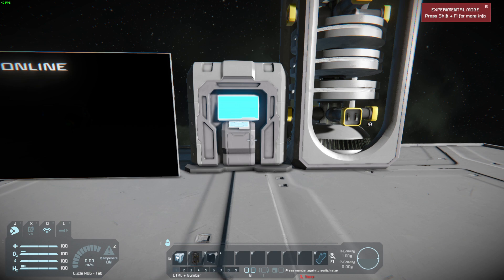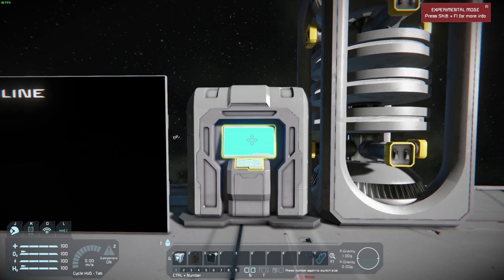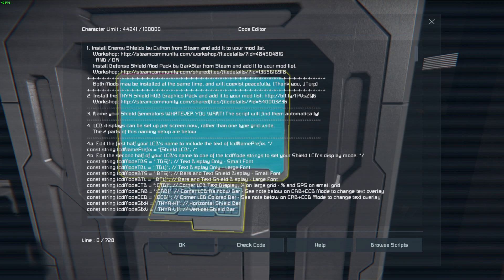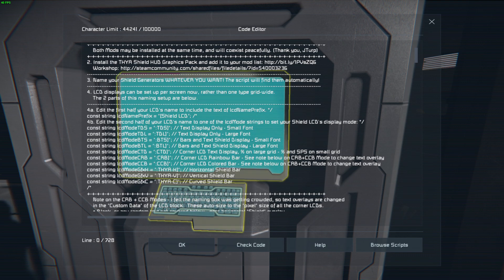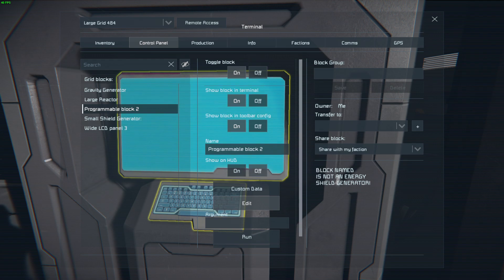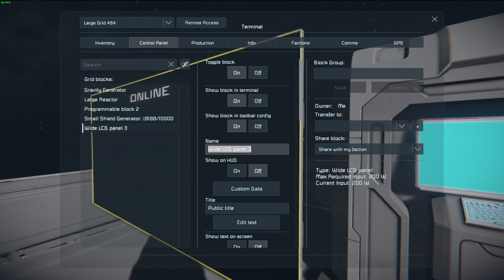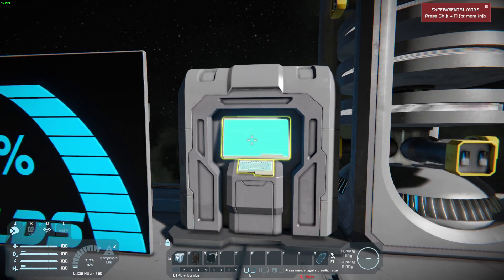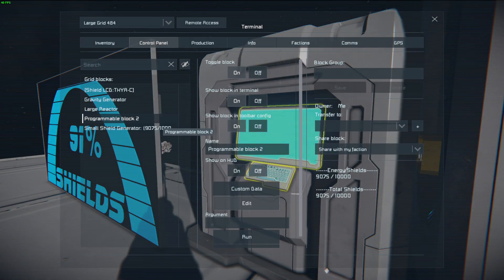THYA Shield HUD Script Instructions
This video will assist you in setting up the THYA Shield HUD Script.